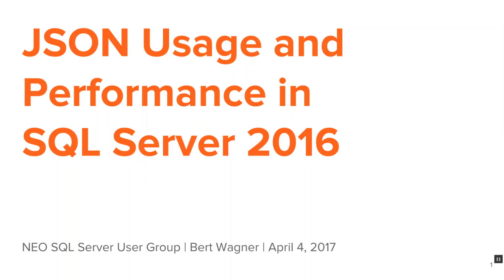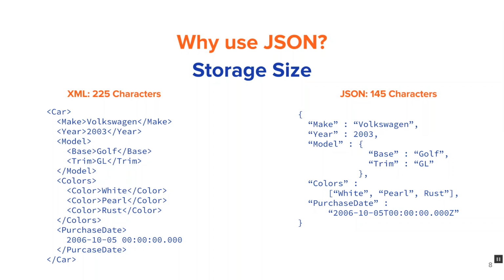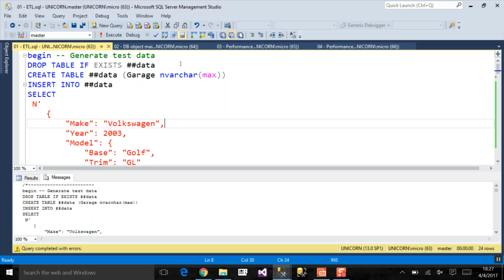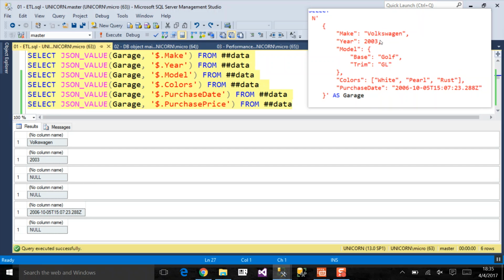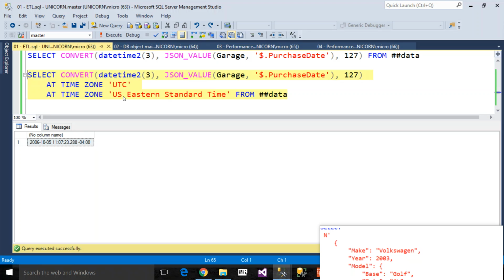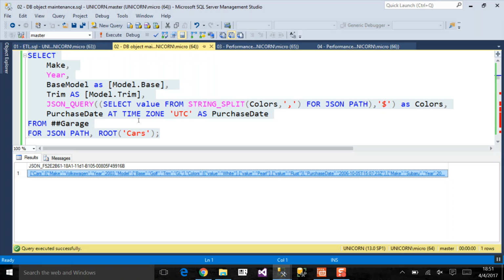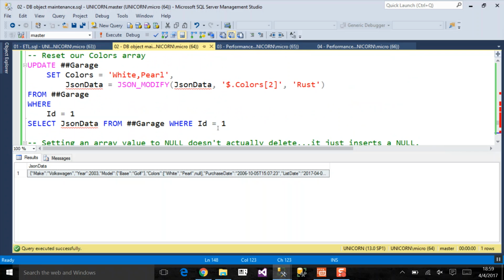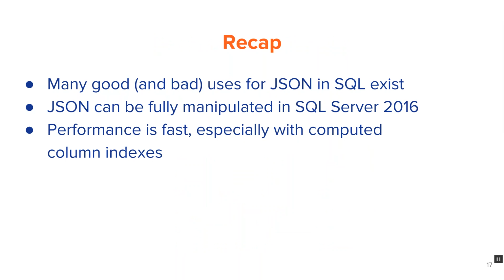JSON Usage and Performance in SQL Server 2016 Bert Wagner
JSON has become the standard format for transmitting serialized data in today's websites, APIs, and applications. With SQL Server 2016, Microsoft has made it easy to work with JSON strings in T-SQL. This session is an introduction to the new JSON functions added in SQL Server 2016. We will use T-SQL query examples to learn how these new functions can be used to parse, create, and modify JSON data. We will also discuss when it's appropriate to store JSON in databases as well as how to optimize performance when using these new functions. By the end of this presentation DBAs and developers will know how to efficiently work with JSON data in SQL Server 2016.